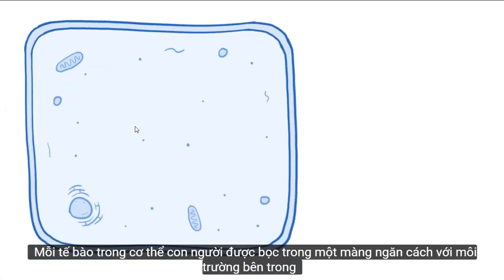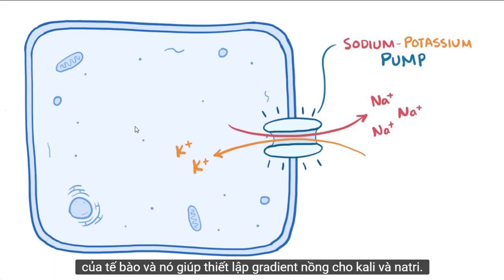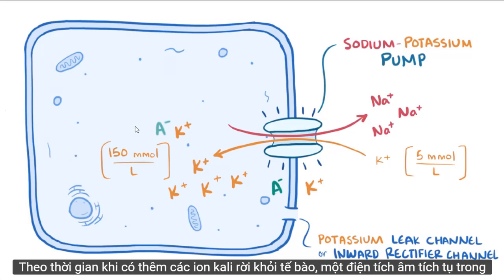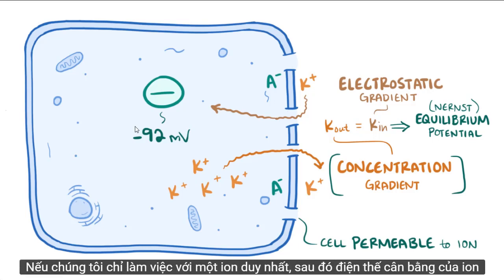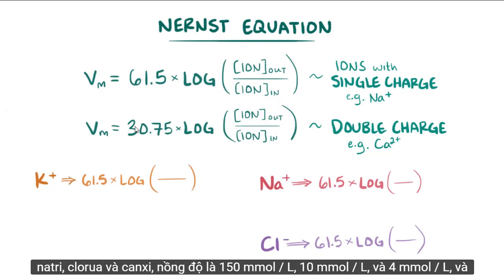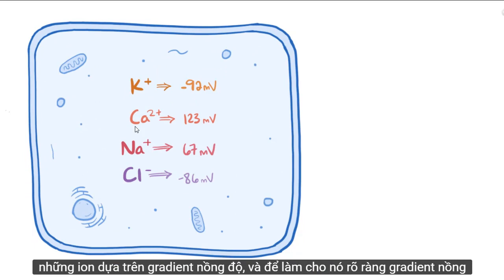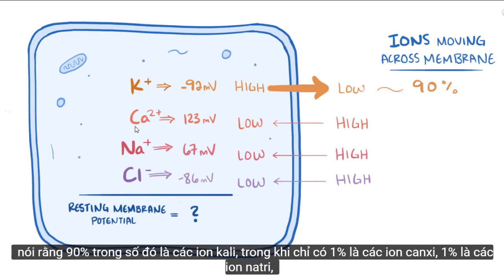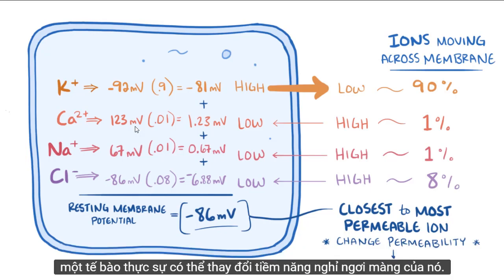điện thế nghỉ màng tế bào I vietsub từ nguồn osmosis.org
Bộ video y học được thực hiện bởi tập thể Bác Sĩ Hoa Chuối nhằm giúp đỡ các sinh viên Y Dược trong học tập, ôn thi . Xin cảm ơn và chúc bạn học tập tốt, thành công trong cuộc sống !